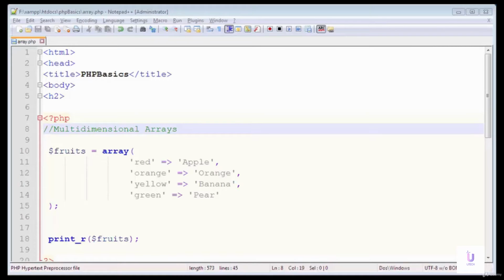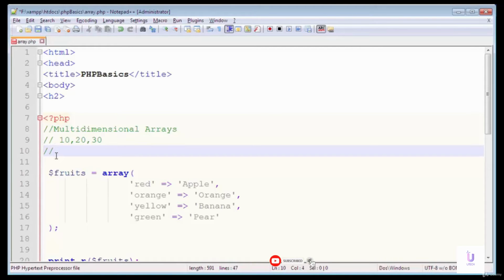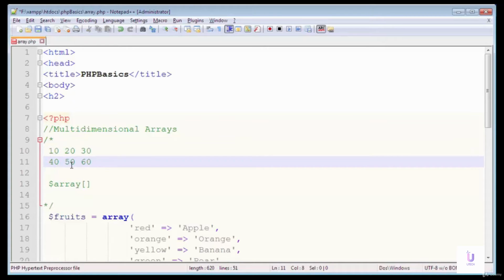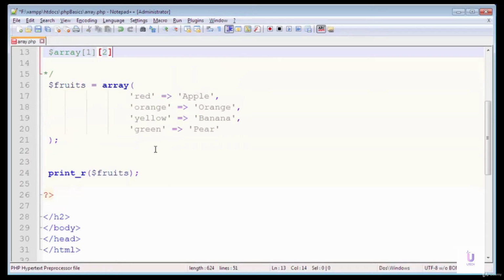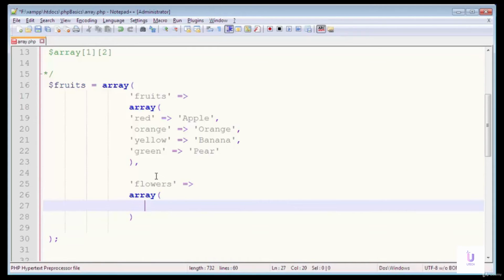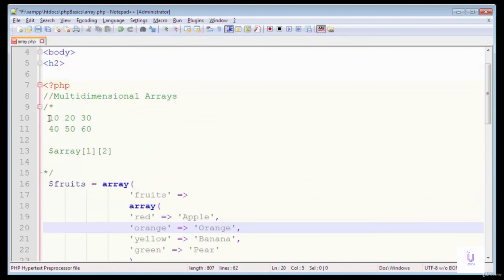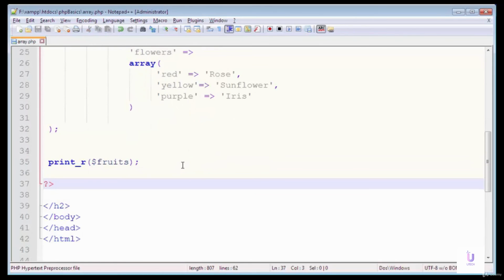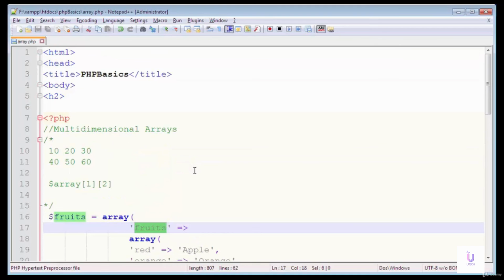Multi Dimensional Array in PHP | PHP Tutorial for Beginners | PHP Programming Language tutorial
easiest way to learn php
php 2021
php,

php project,
php tutorial for beginner,
php website,
php,
learn php,
 php tutorial

traversymedia,
php tutorial,